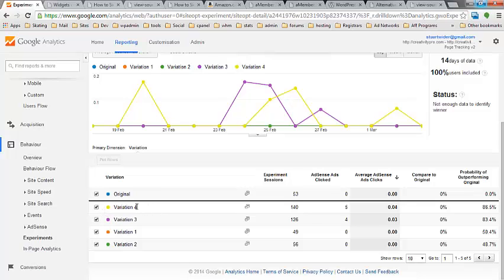Click Missile: Google Analytics Experiment Report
With Click Missile plugin, track the ad performance of individual pages of your site and optimize them for maximum revenue.

In this tutorial, we will see the result of the experiment that we performed with Google Analytics before.